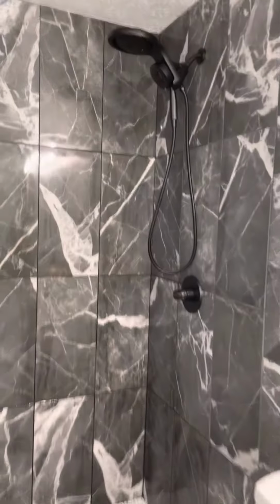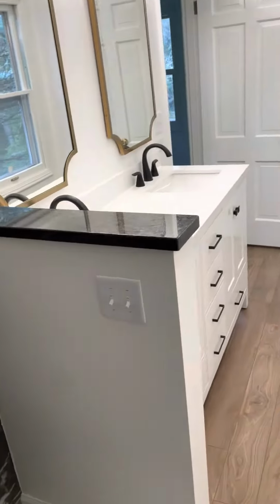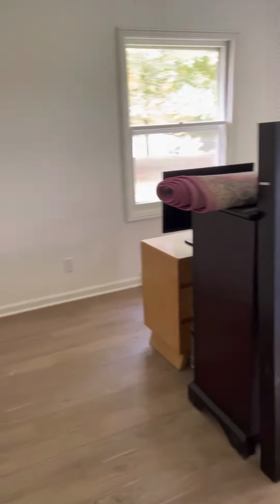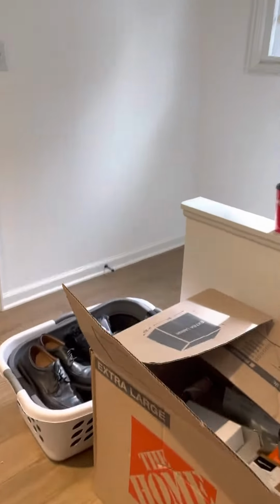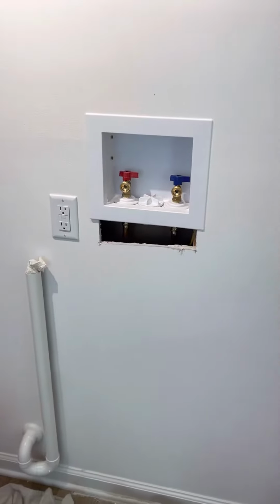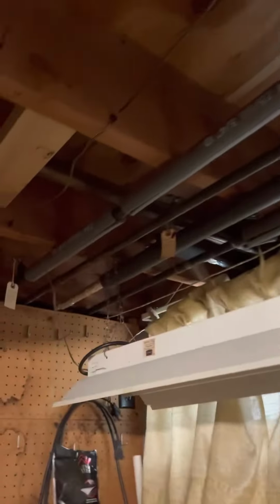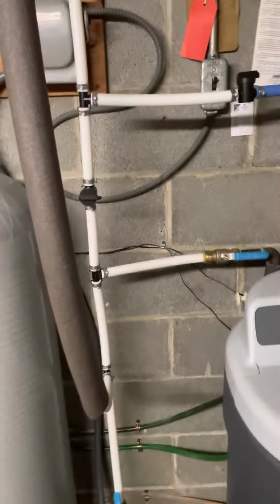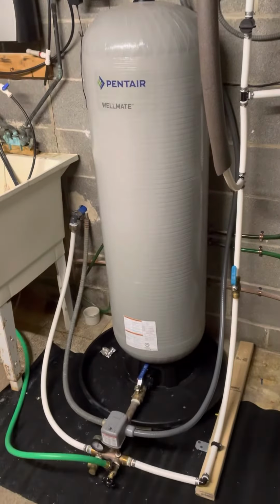Plumbing finish | 3 Bathroom House Has New Plumbing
The most satisfaction I get from plumbing is when a job is completed and the homeowner is happy and free to enjoy their new home. Check out the end results and let me know what you think.

This video will tell you everything you need to know about why you should choose a plumbing career. From having a skill that you will be able to take anywhere in the world to having multiple career and non-career opportunities, plumbing is by far one of the best career choices you could make for yourself. I love plumbing and in just a short while of being a plumber there have been multiple opportunities that have been presented to me. Once you’re in it you’re a part of it for life.